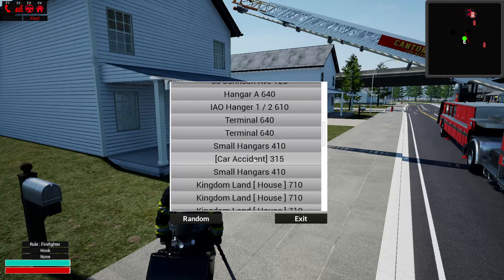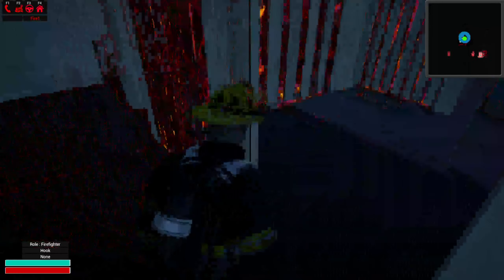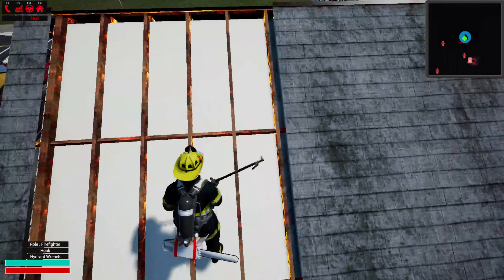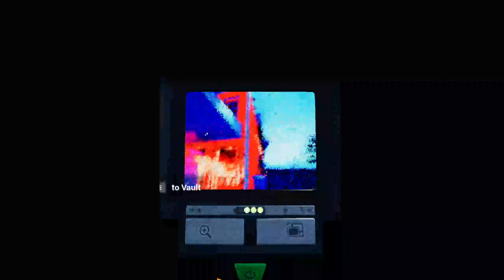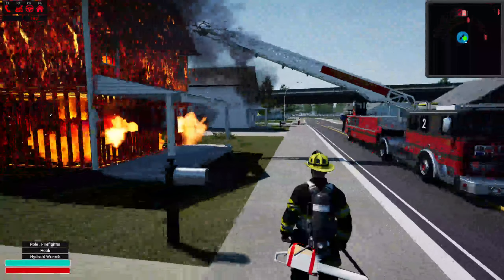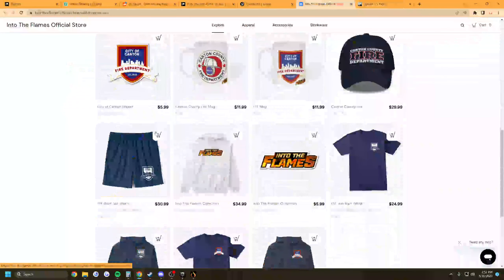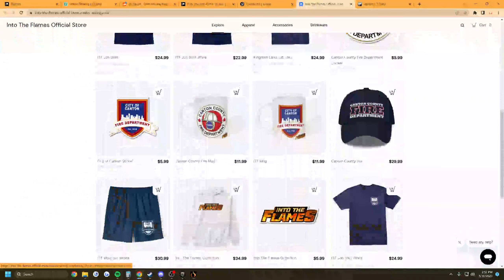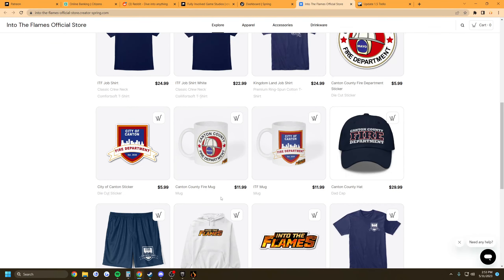Into The Flames May 2023 Devblog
Discord.gg/IntoTheFlames